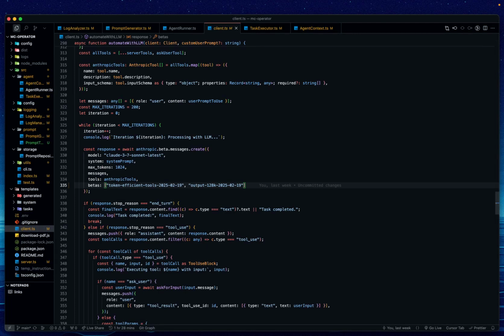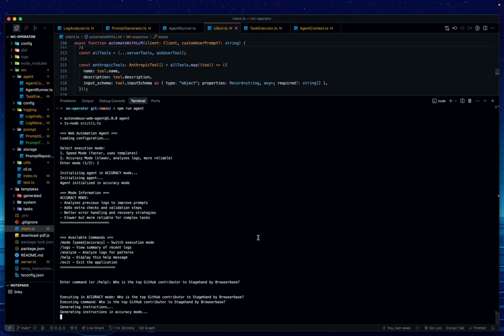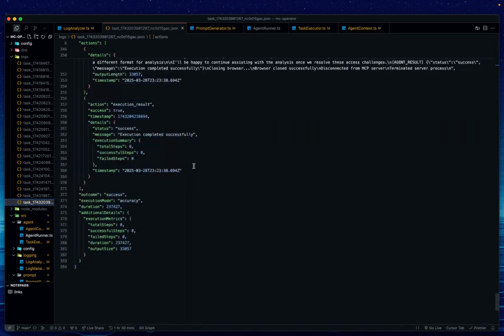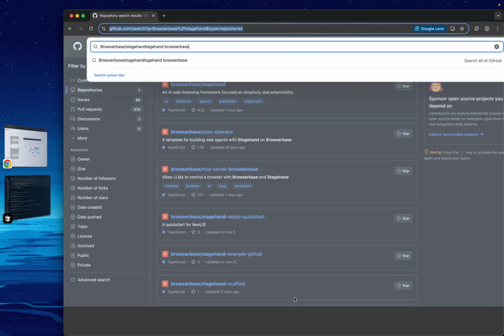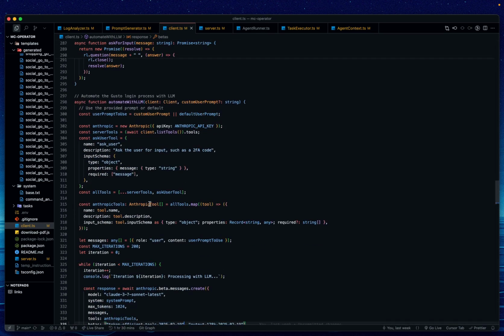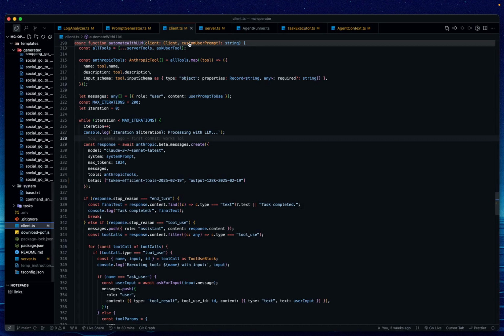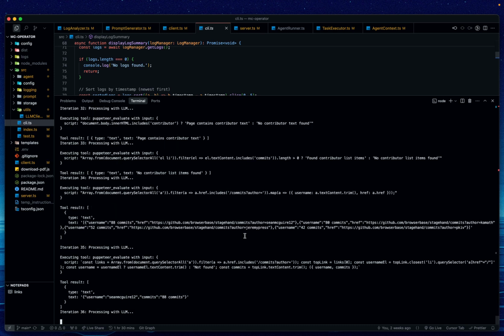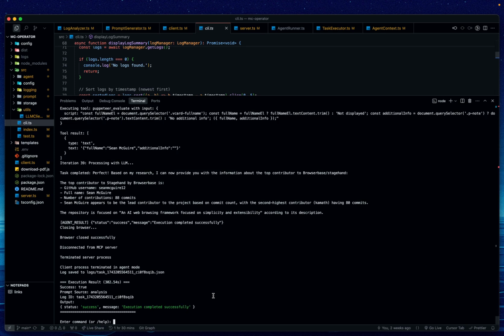mc operator project overview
For anyone reading this, I plan on creating a Large Action Model to do these browser automation tasks in a more efficient way, using this paper from Meta AI to essentially bypass the text output which I believe is the currently bottle neck. I also plan on building out an online-RL framework to then monetize this product so that each website can essentially turn into an agent a user can interact with.